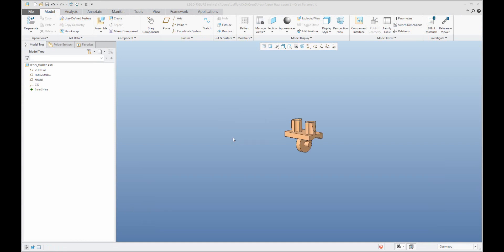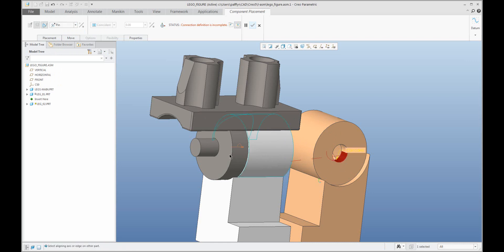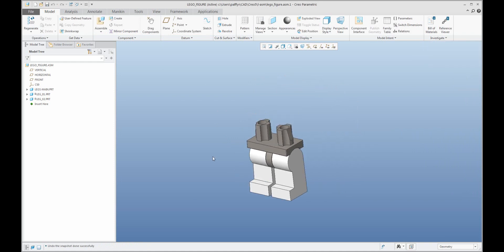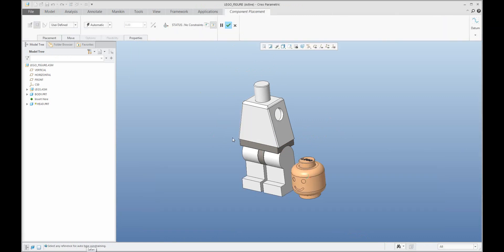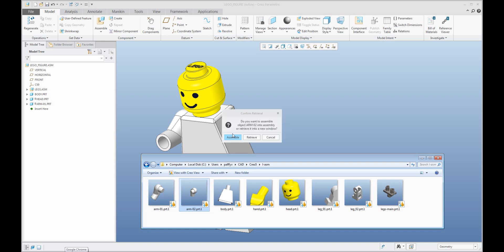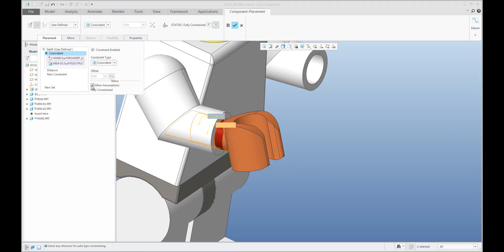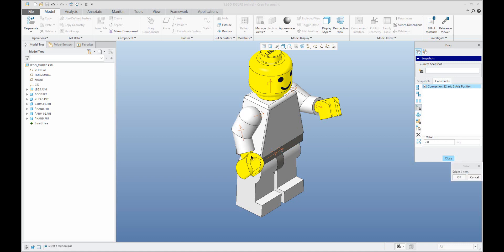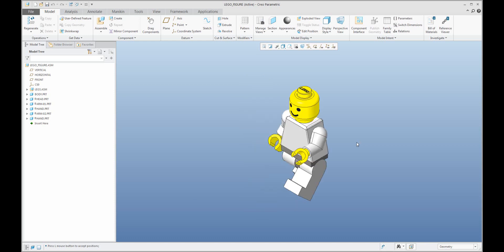Lego Figure assembled as mechanism - Creo 5.0 Tutorial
In this tutorial you can see how is possible to assemble some Creo models by Pin constraints and setup max/min and how you can use the drager for Snapshots.